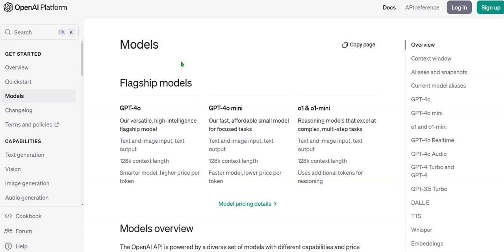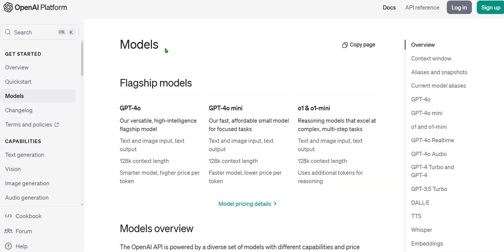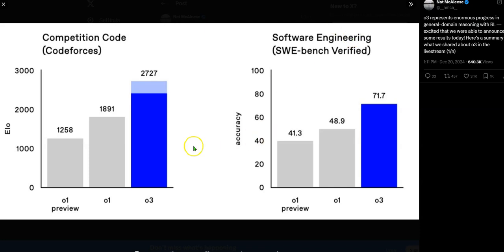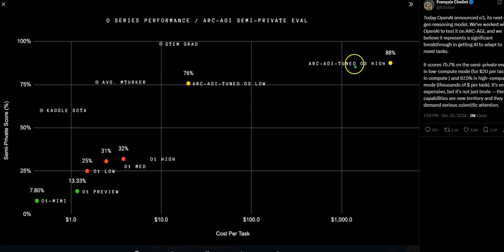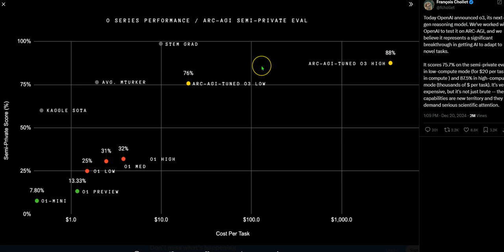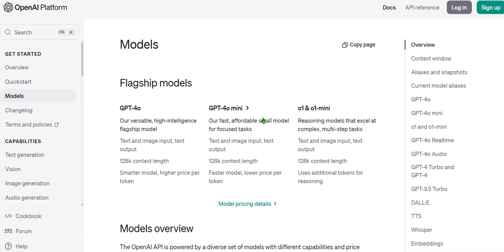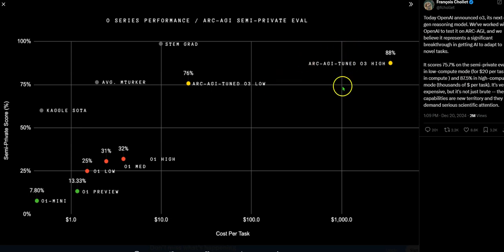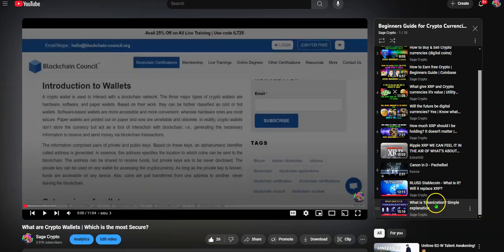The end of Mid-level developers - OpenAI o3 model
Hello,

In this Video I'll be giving my opinion on how this will affect mid-level developers in the job market.